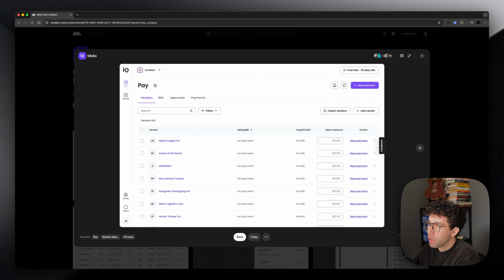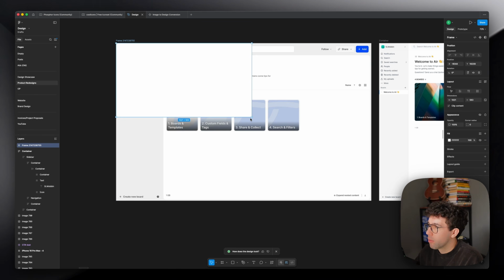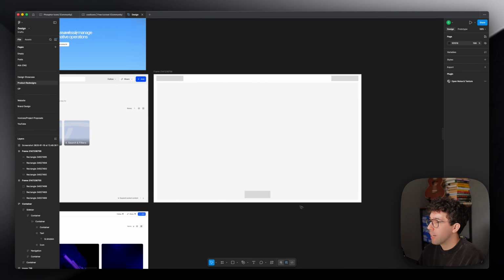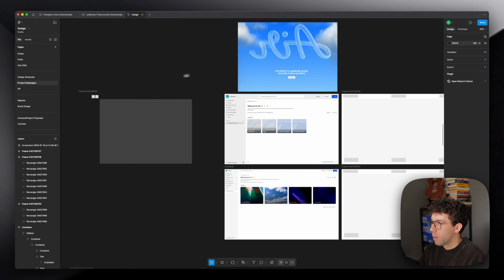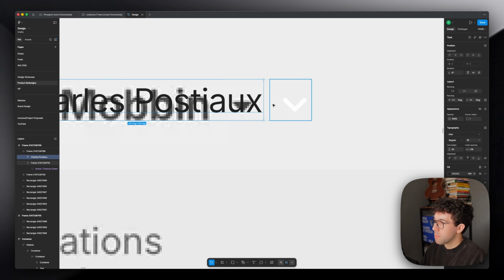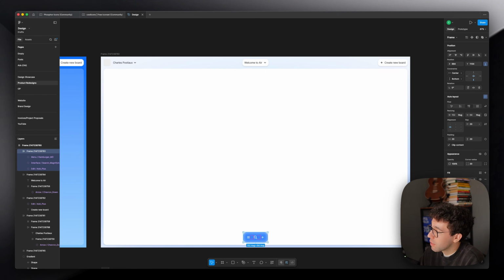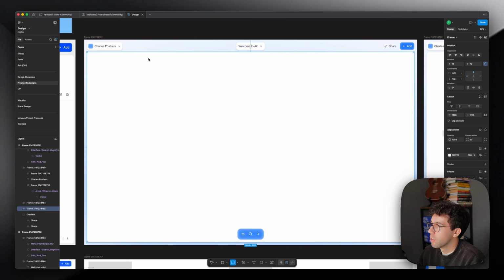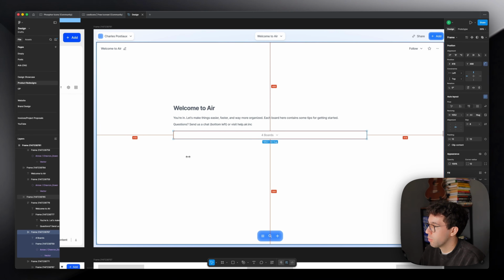Watch Me Fix a SaaS Design in 1 Hour (Step by Step)